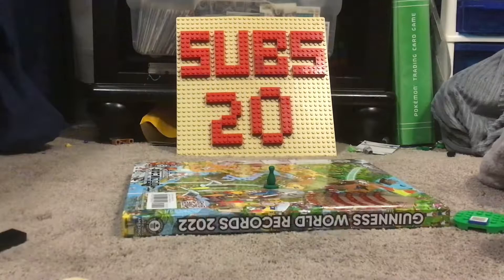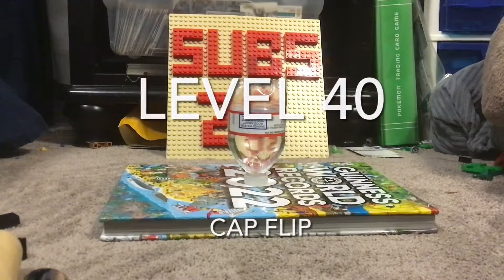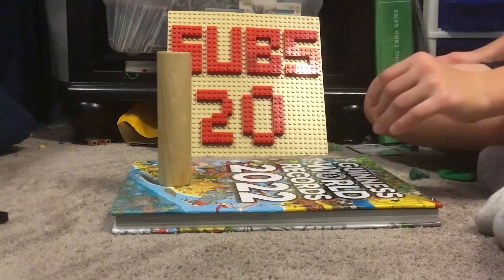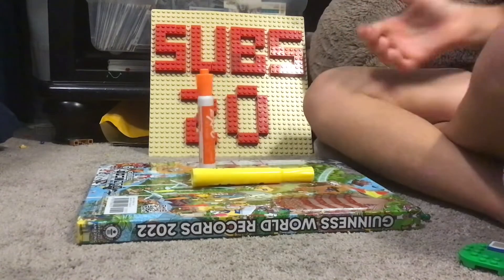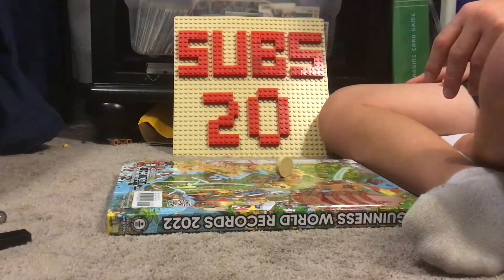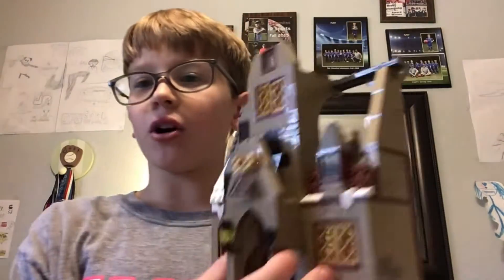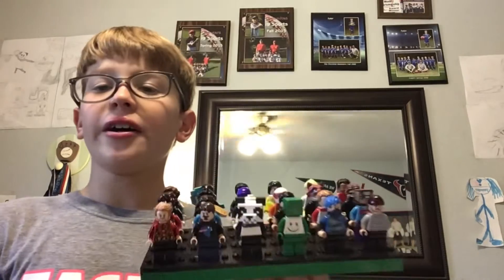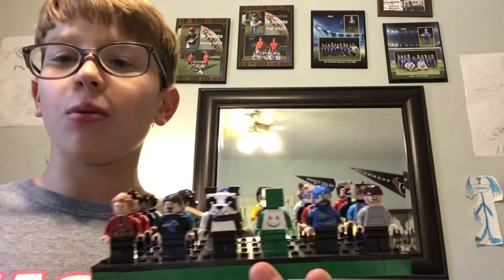Water Bottle Flips Level 1 To 100